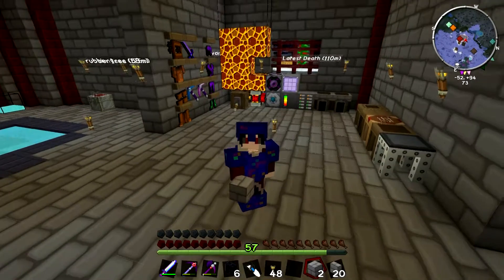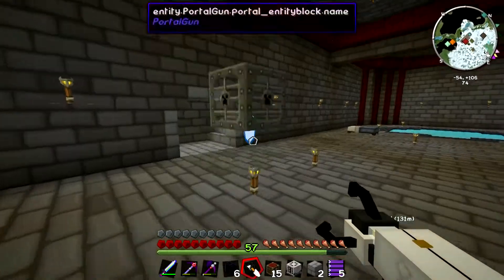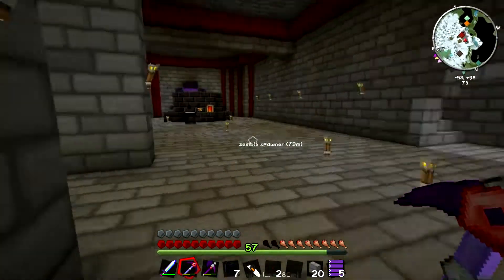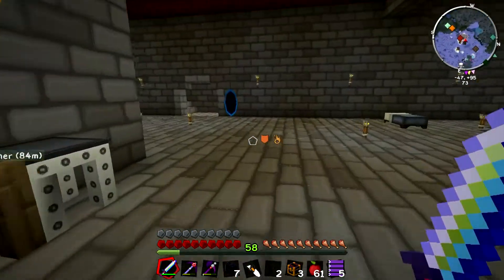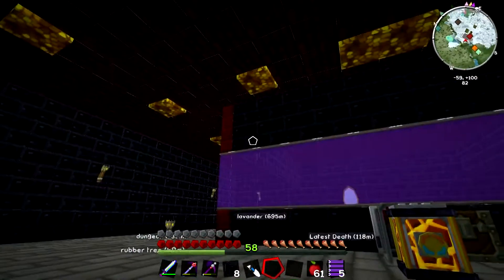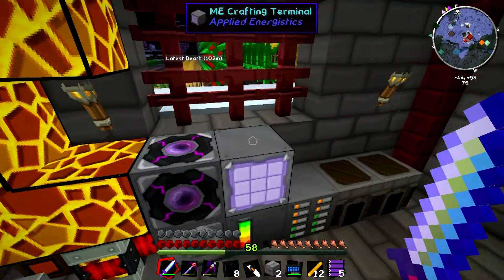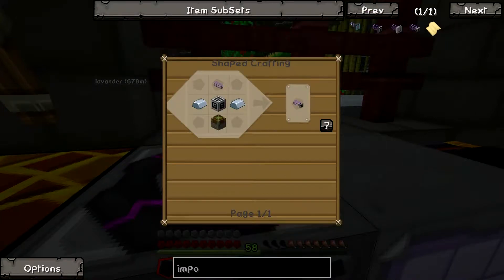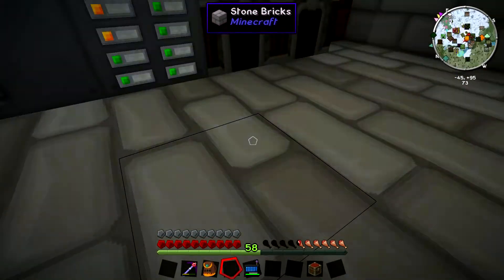Ultra Modded Survival: Decorations Made Easy [Ep 18]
I Hope you guys like the update to the base!!! It was really fun adding the second floor but it took a while which is also why there haven't been that many videos lately